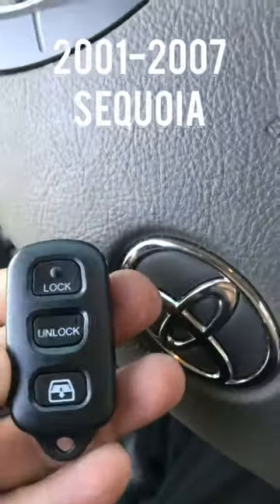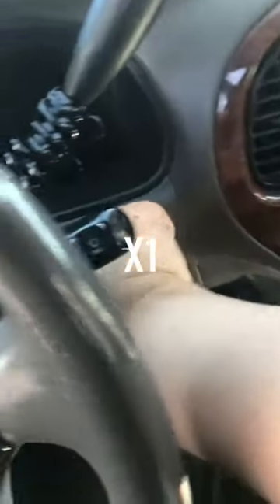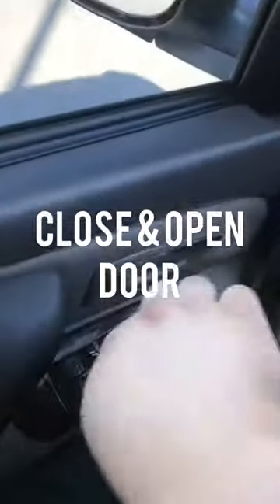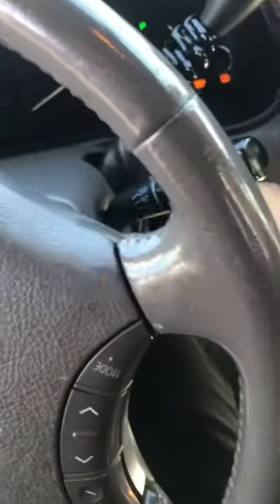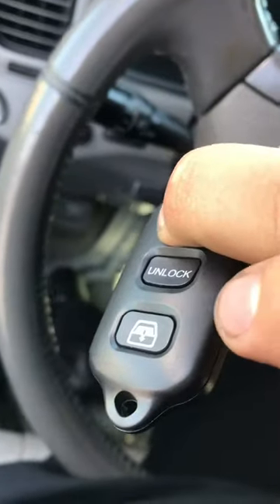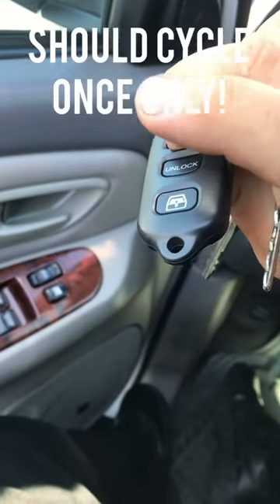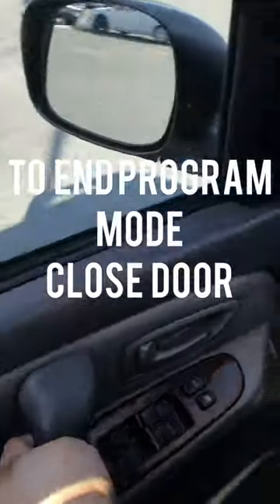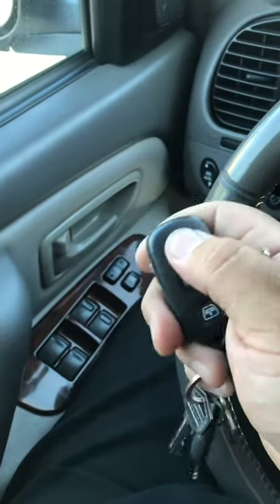PROGRAM TOYOTA REMOTE ON BOARD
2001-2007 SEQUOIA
HYQ12BBX, HYQ12BAN, HYQ1512Y

1. Start with key out of ignition, drivers door is open all others closed and drivers door is unlocked.

2. Insert key into the ignition (Do NOT Turn) and Pull key out.

3. Perform these steps within 40 seconds.
    A. Using the power lock switch on the drivers door, perform 5 lock/unlock cycles starting with lock. Use an even pace and try to go about one cycle per second. (1 Cycle  = 1 lock and 1 unlock).
    B. Close, then open drivers door.

4. Perform these steps within 40 seconds.
    B. Insert the key in the ignition cylinder.
    C. Turn the ignition to ON (Do NOT Start) then back to OFF.
    D. Remove the key from the ignition.

5. Within 3 seconds the power door locks should cycle automatically indicating successful entry into programming mode. Return to step 1 if the locks do not cycle at this point.

6. Perform these steps within 40 seconds.
    A. Press the lock and unlock buttons on the remote simultaneously for 1 second.
    B. Immediately after letting go of the lock and unlock buttons, press the lock button by itself and hold for 2 seconds. Within 3 seconds, the door locks should cycle once indicating successful programming. If the door locks do not cycle, or cycle twice. Repeat steps A and B in step 6 as your remote has not been accepted.
    C. Repeat steps A and B in step 6 for each new remote.

7. Close drivers door.